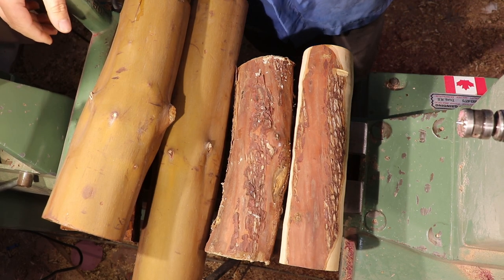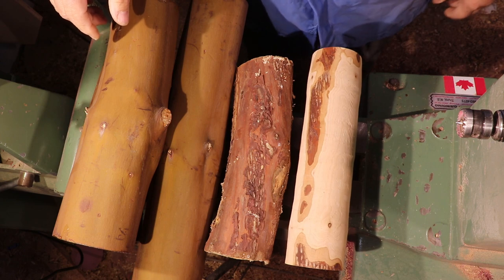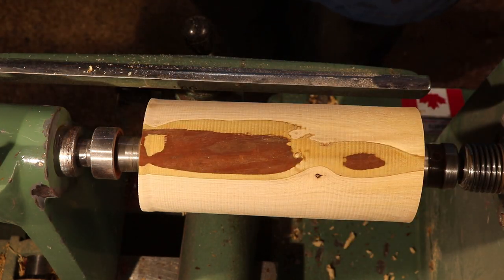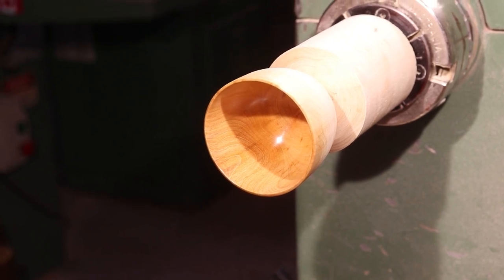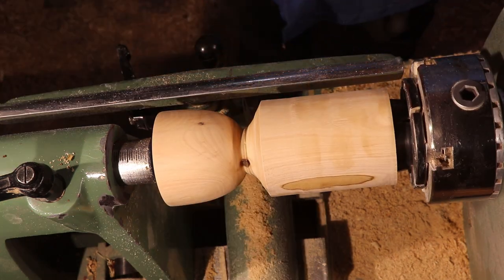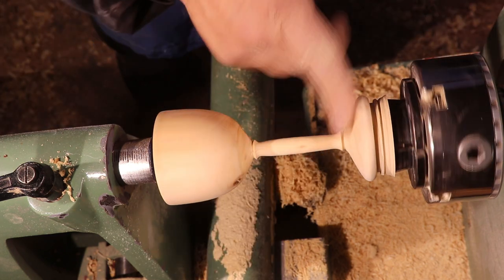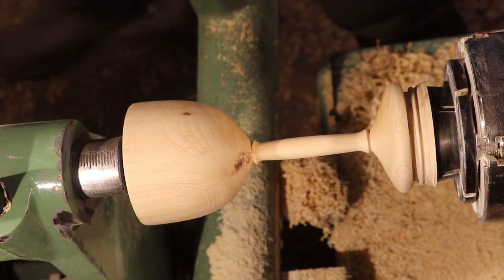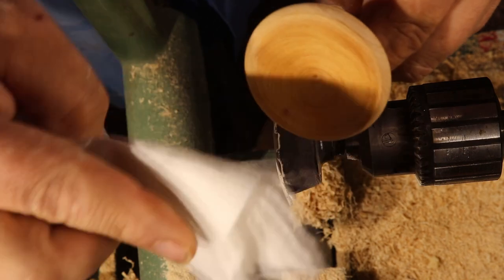Woodturning | Arbutus Goblet - First Time Using This Wood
In this video I make a simple goblet from Arbutus which was brought to me by family visiting from Vancouver Island. This is a very dense wood wit some interesting grain and i was anxious to get a piece on the lathe to try it out. I hope you enjoy this video, thank you to all who watch!